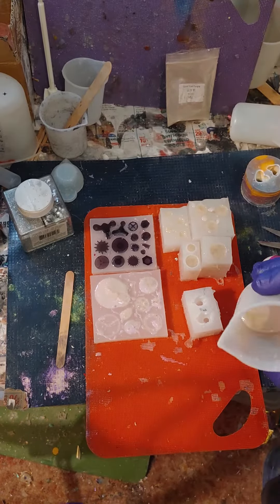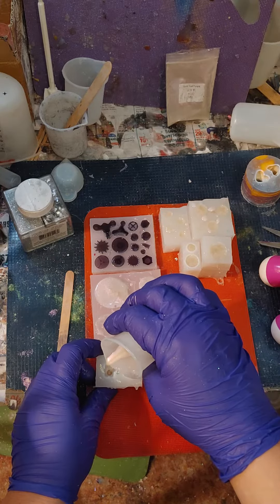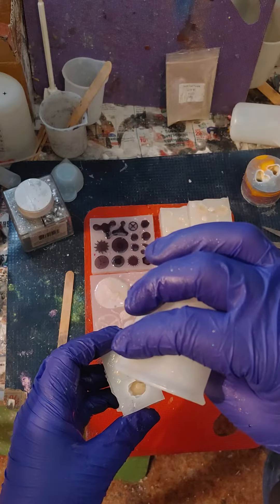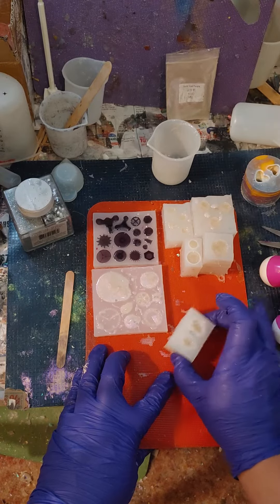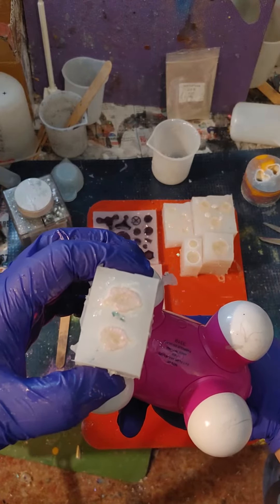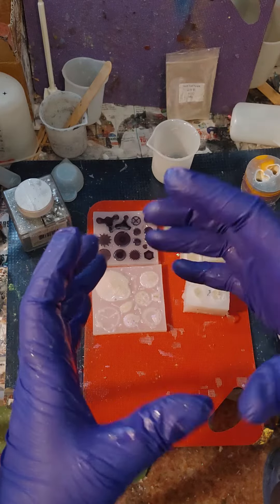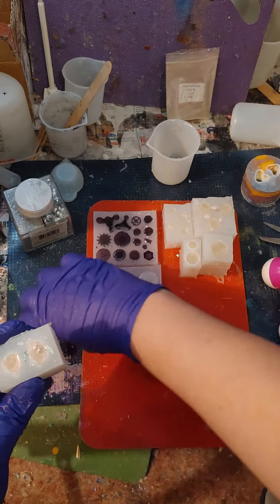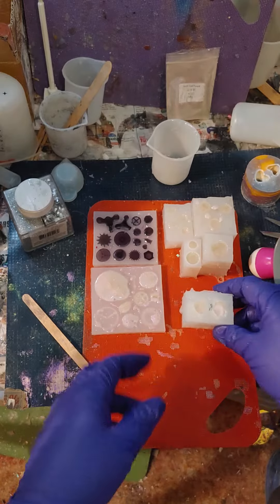Using leftovers to make charms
using leftover resin into animal charm mold. Everything is on sale at cynfullarts.ca until Dec. 31st 2023!